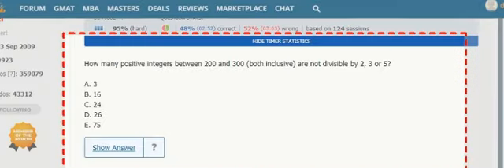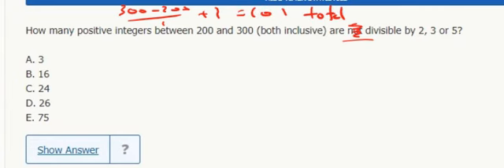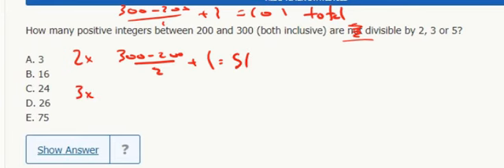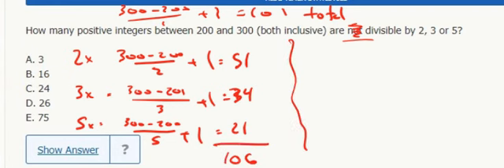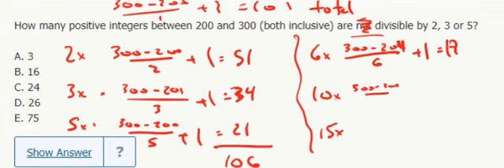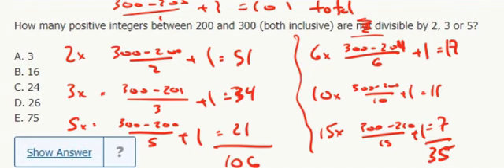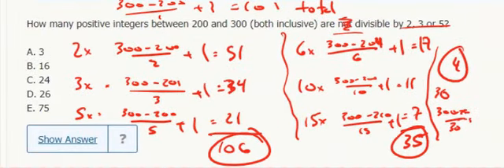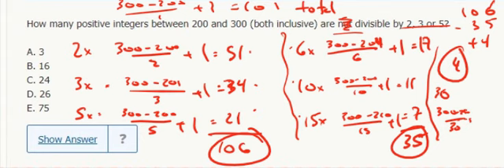Div 6 - How many positive integers between 200 and 300, inclusive, are not divisible by 2, 3 or 5?